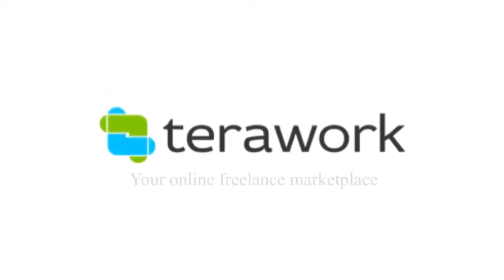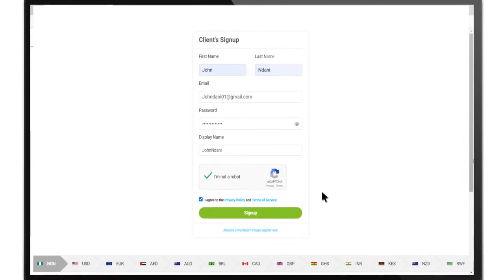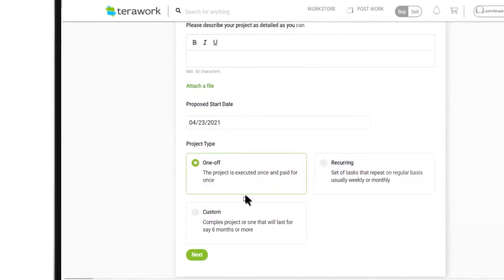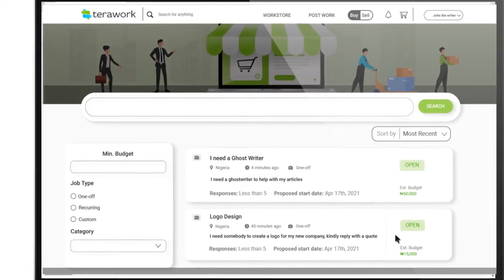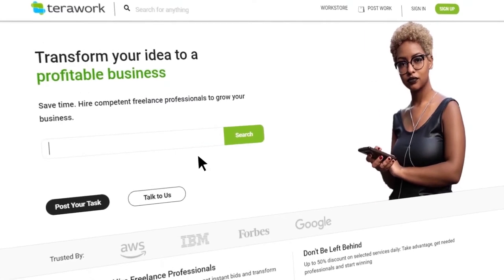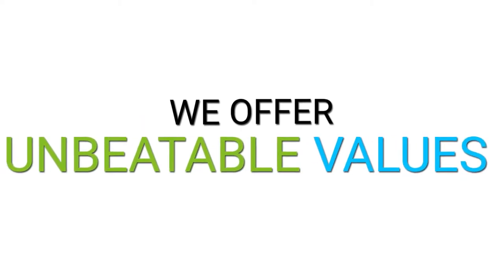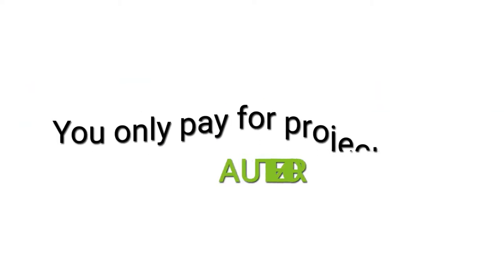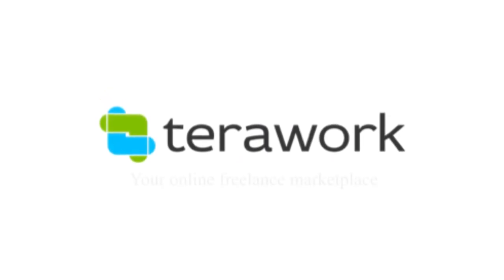TERAWORK: How It Works || Blessyn Kure VoiceOvers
VoiceOver for TERAWORK  How It Works   Blessyn Kure VoiceOvers

BLESSYN KURE VOICE OVER SERVICES
Hello, I am Blessyn Kure, I love to tell stories and my voice over's afford me the opportunity to do just that as I  tackle new projects working with different clients.
I'm a professional voice-over artist that can bring your words to life by perfectly interpreting your script, thanks to over 6 years of experience I possess as a radio presenter, voice actor, and spoken word artist.

I can voice in English, Hausa, and Pidgin African/Nigerian English languages.

I offer a wide range of voicing services like Radio and television advertisements, E-learning platforms, Audiobooks, Network and product promotions, Film and video game trailers, Documentaries, Corporate announcements, and much more.

Africanaccentvoiceover, Hausa, Hausavoiceover neutral English voice over, pidgin Nigerian English voice over,